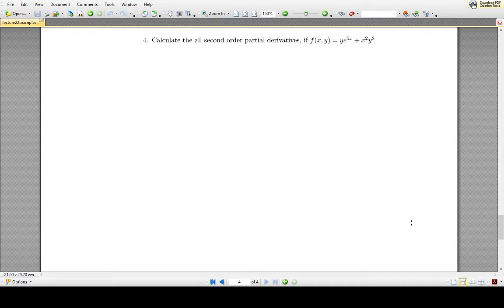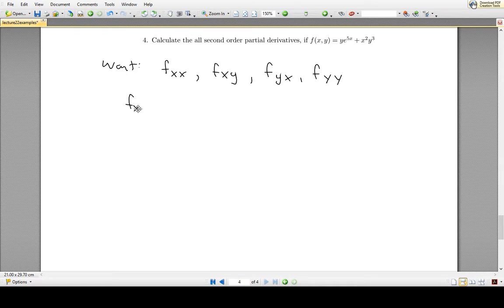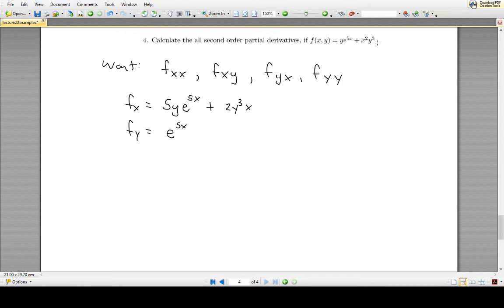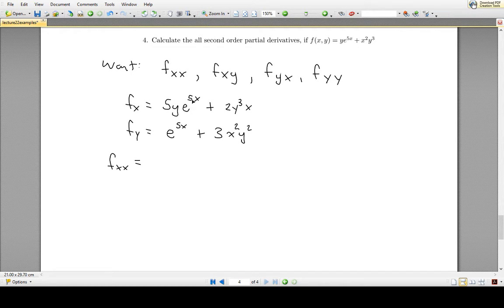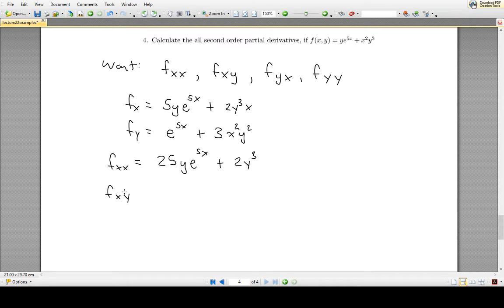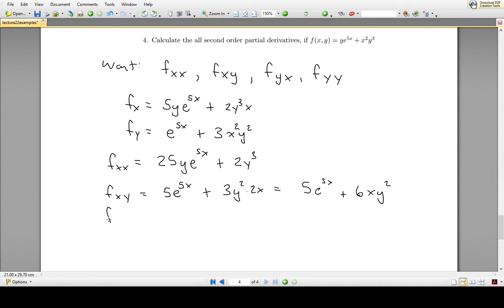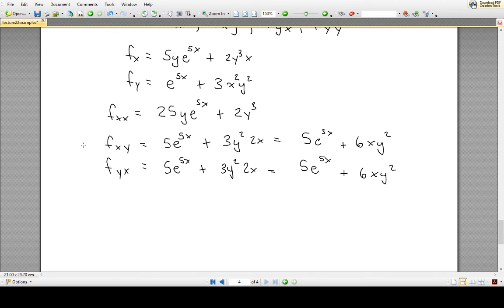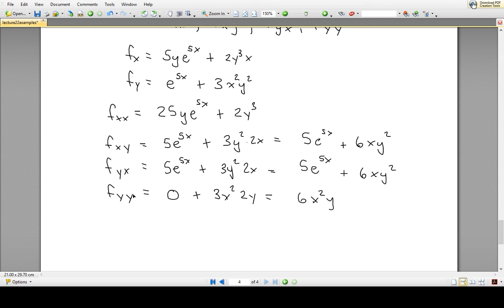Lecture 22 Example 4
Second order partial derivatives of a function of two variables